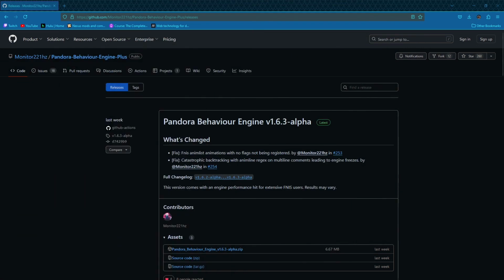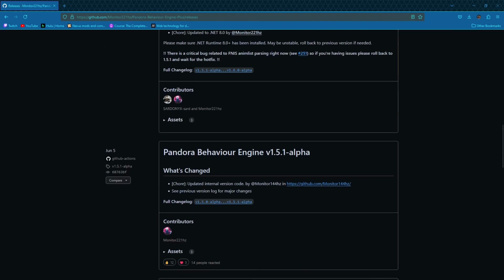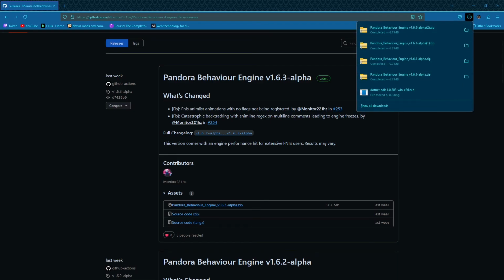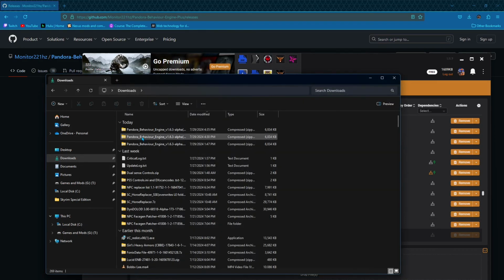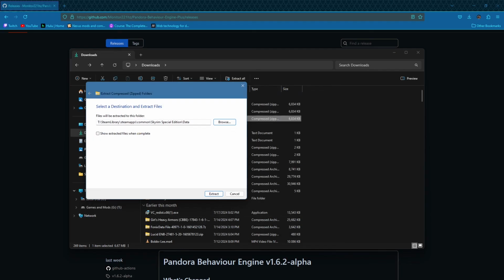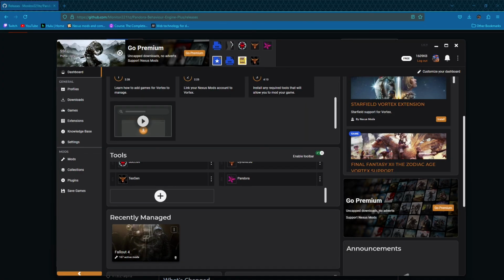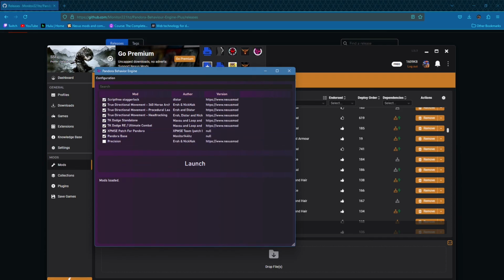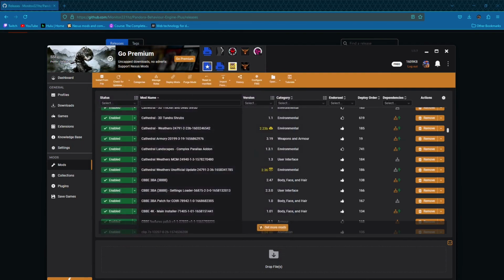Pandora Install to Vortex for Skyrim.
A quick tutorial on how to install Pandora Behavior Engine + for Skyrim
!!!( Note: DO NOT DELETE NEMESIS JUST DISABLE )!!!

These following instructions came from github link:
Vortex Users

    Install Pandora Behaviour Engine outside of the mods folder.
    Add it to the tools dashboard. Ensure that the 'Start In' field is set to the Skyrim data directory.
    Run the program either manually or after adding it to the tools dashboard.
    Tick the patches you want and click Launch